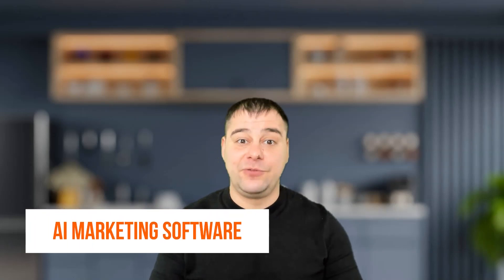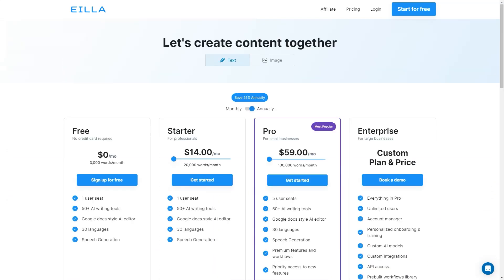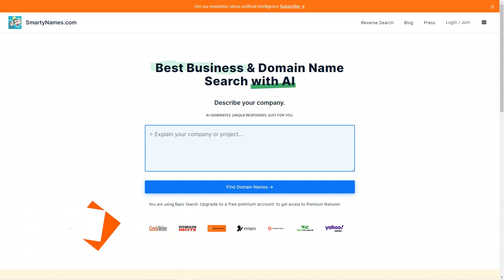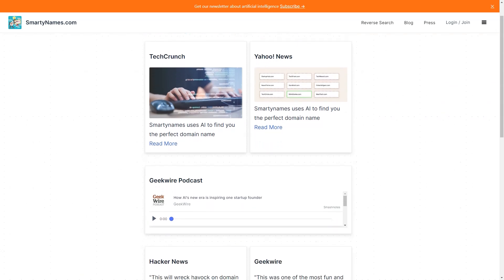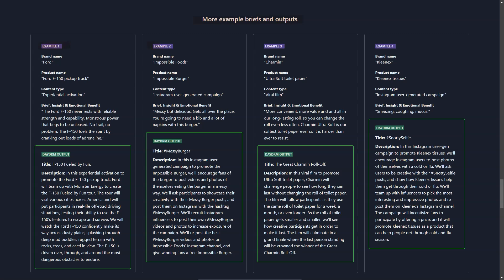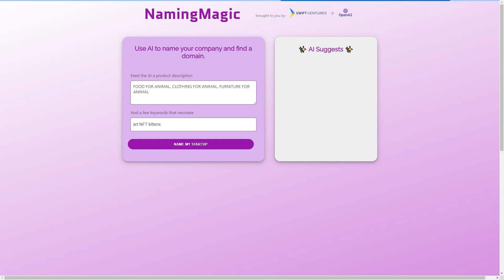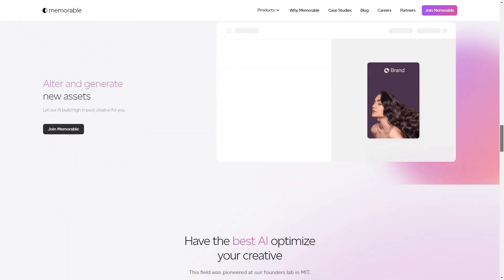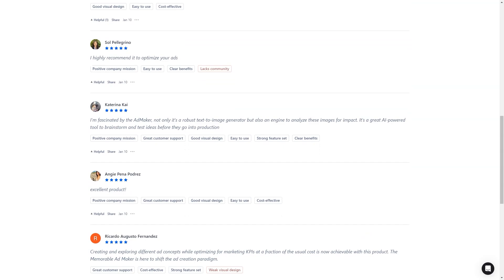How to Make SEO Content That Google Loves with AI Tools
🔍 Uncover the secrets of producing high-ranking SEO content with cutting-edge AI tools in this comprehensive tutorial! Are you looking to boost your website's rankings, traffic, and conversions? You've come to the right place!

🔑 In this video, we dive deep into proven strategies and techniques that will show you how to create SEO content that Google absolutely adores. We will walk you through the entire process, and by the end of the video, you'll be equipped with all the tools and knowledge to skyrocket your SEO rankings.

🎯 You'll Learn:
1️⃣ The crucial elements of high-quality SEO content.
2️⃣ How to use AI tools to optimize your content for Google.
3️⃣ How to track your content performance and make adjustments for better results.

⏰ Timestamps:
[00:00] Introduction
[01:30] Essential Elements of SEO Content
[06:00] Using AI Tools for SEO Optimization
[10:45] Monitoring and Improving Content Performance

🔥 Can't get enough of this content? Your support helps us create more awesome content for you!

💬 We love hearing from you! Drop your thoughts, questions, or suggestions in the COMMENTS below. We do our best to respond to every comment!